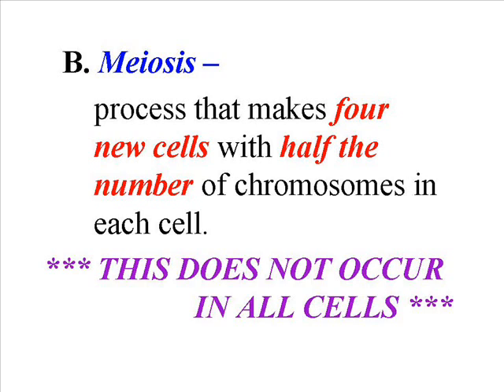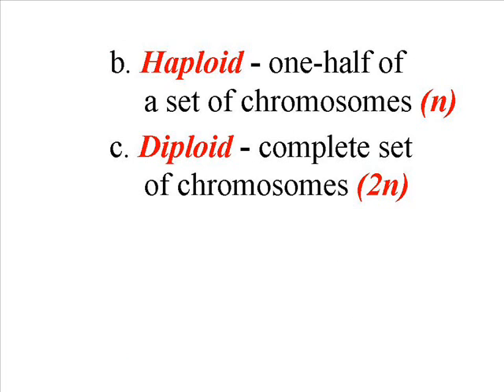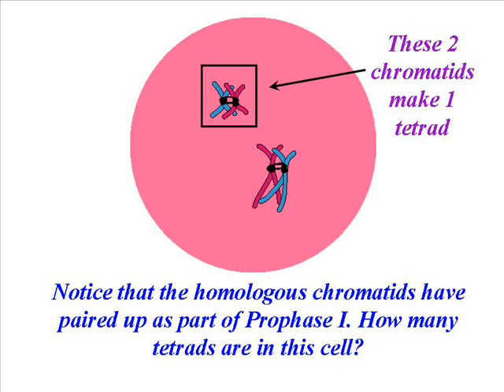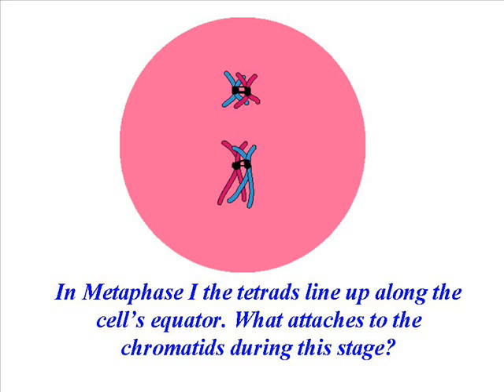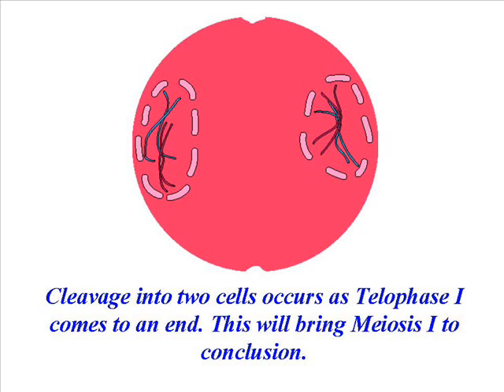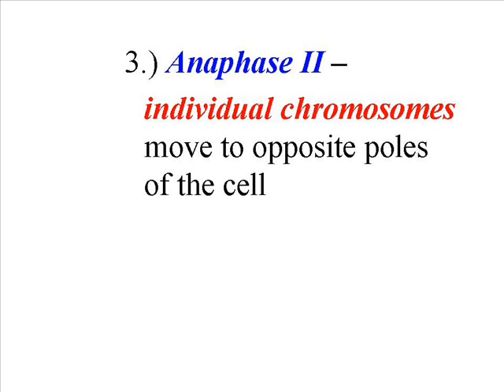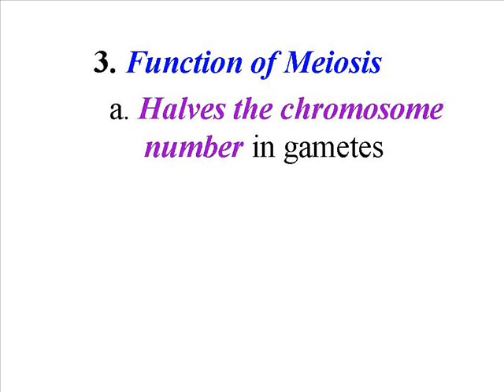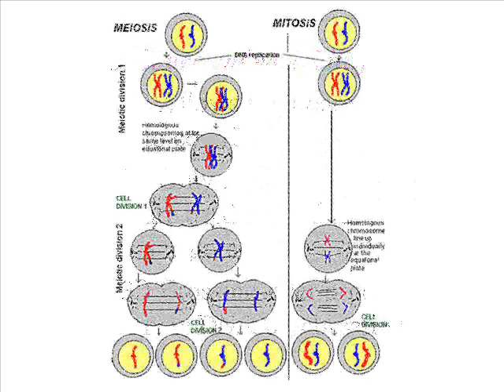Mr. Brown's Biology Meiosis Notes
These notes reflect the discussion that Mr. Brown gave on the process of Meiosis.